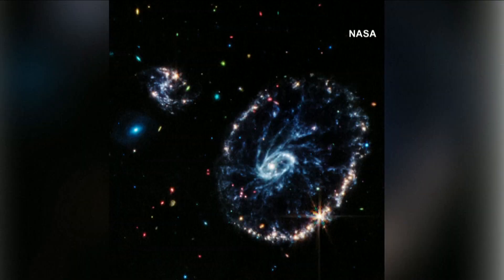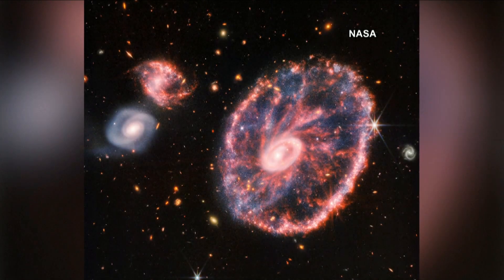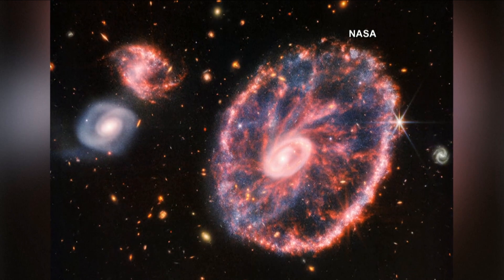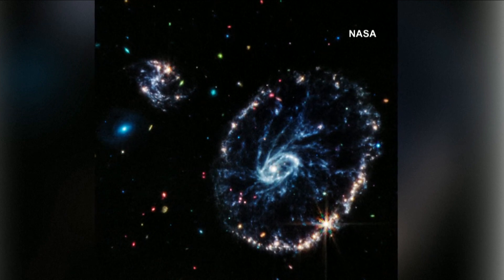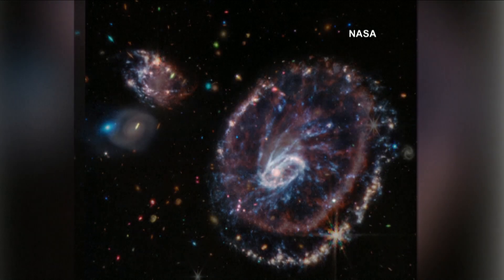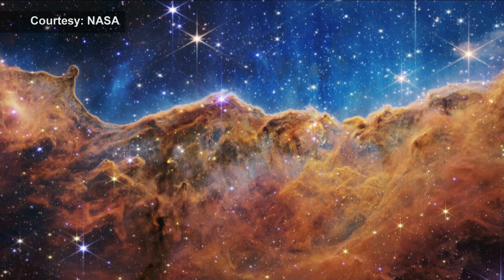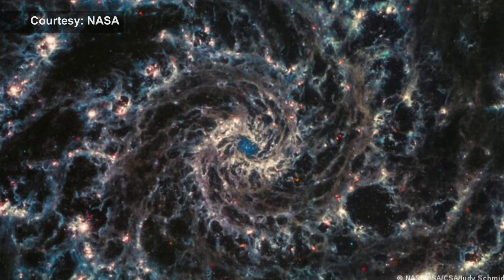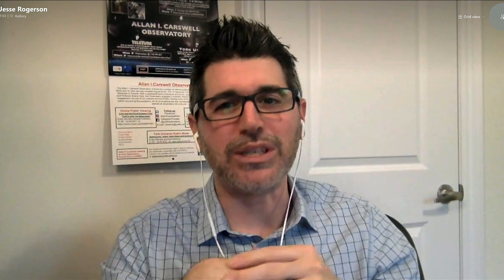Entering into the Webb era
Another group of breathtaking images have been sent back from the James Webb Telescope including the "phantom Galaxy" Scientists believe that the galaxy in the middle, could be a black hole.